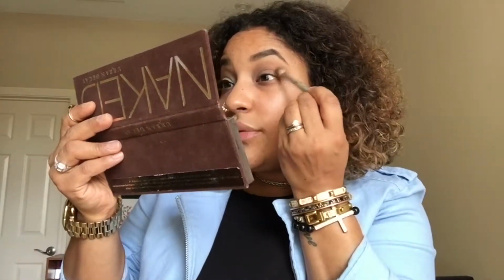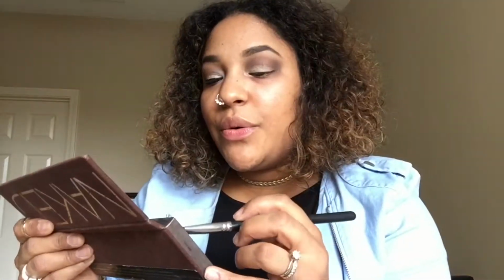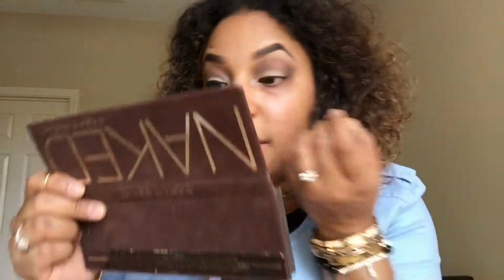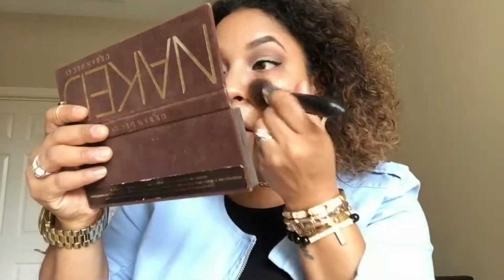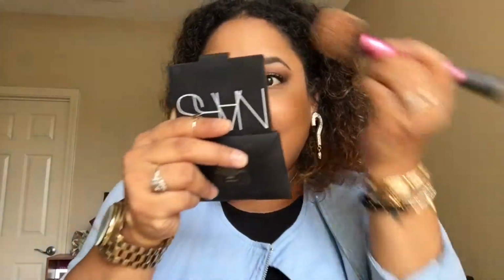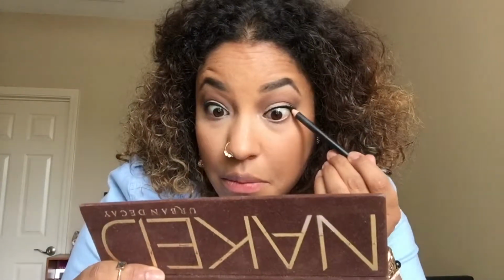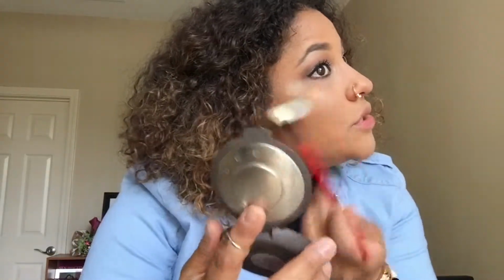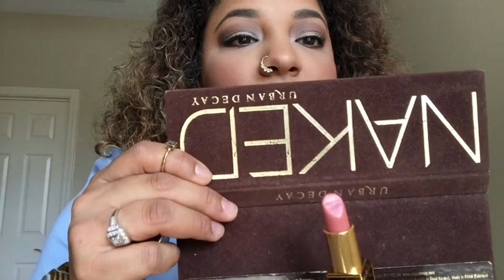90s grunge makeup look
Bringing my inner teenage years!